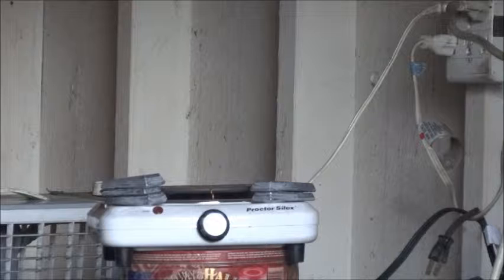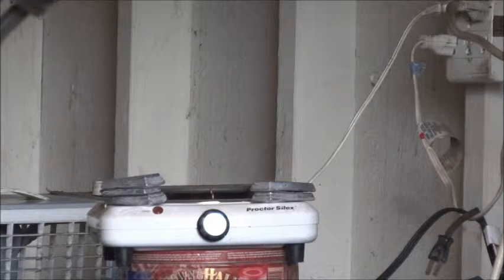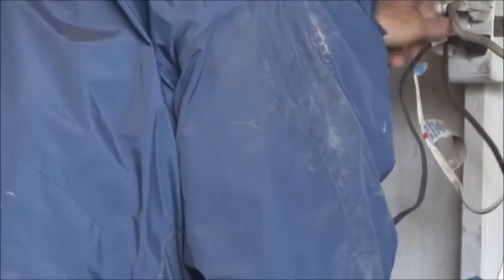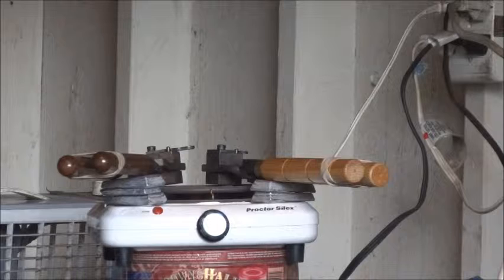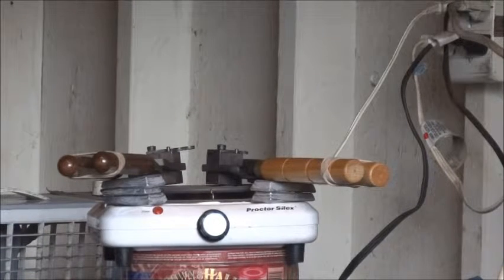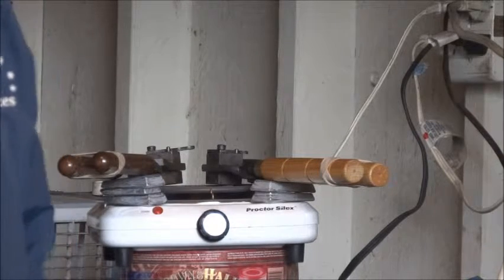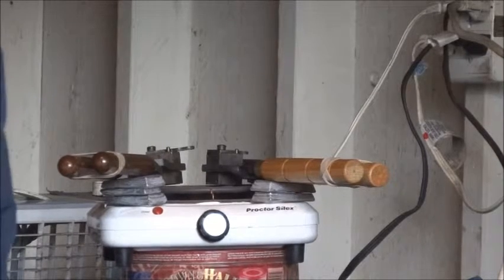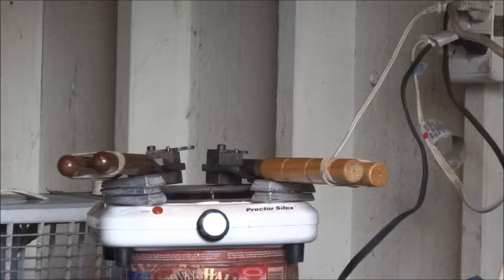Preheating Bullet Molds on electric hot plate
This video is part of a playlist called
"My 50 Years of Casting Bullets".